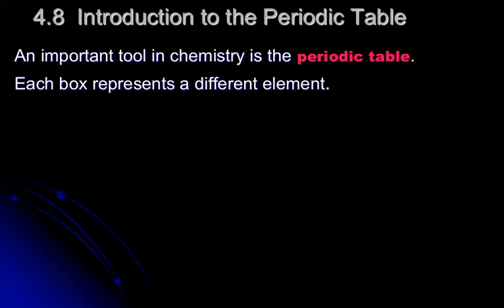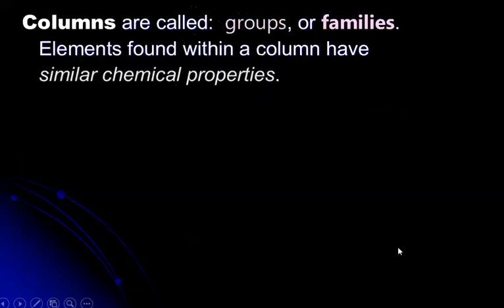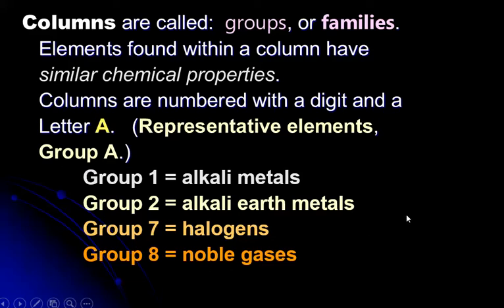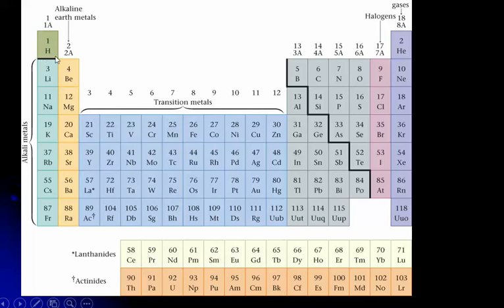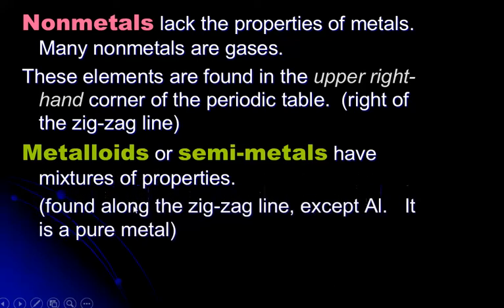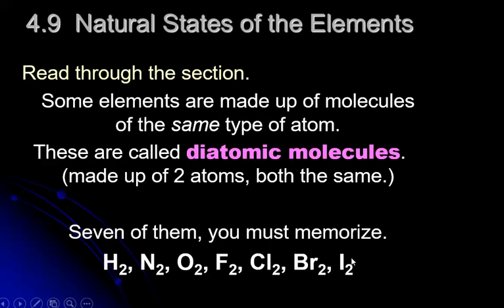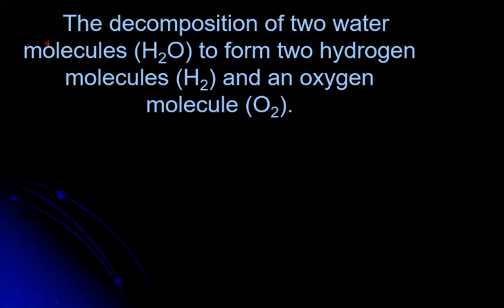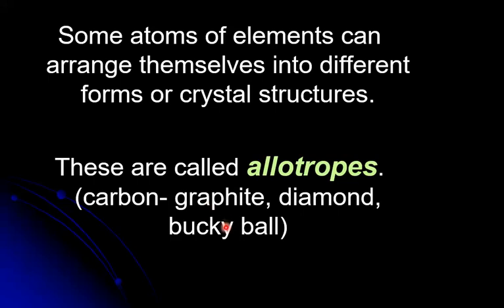Intro to PT, diatomic elements and allotropes